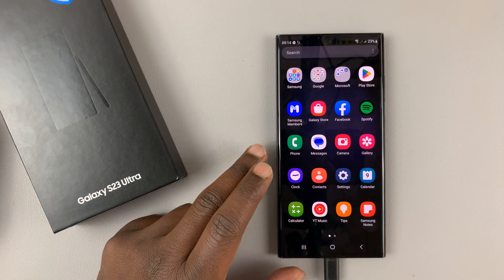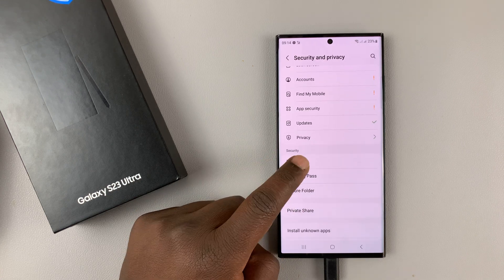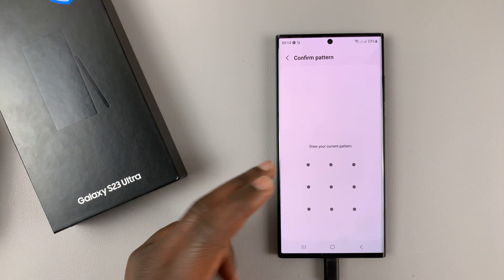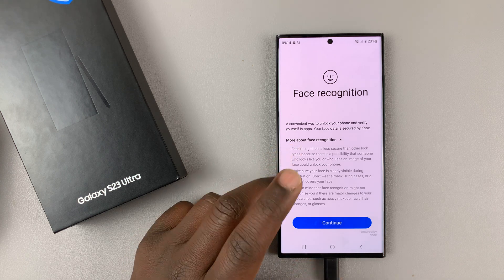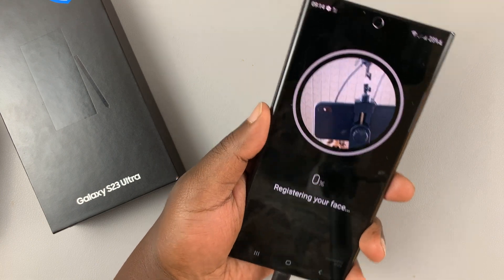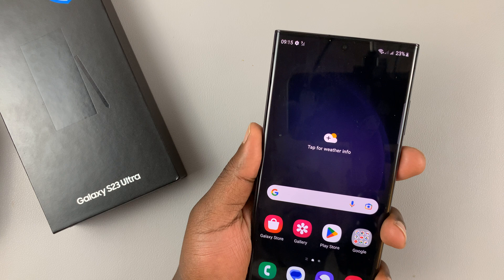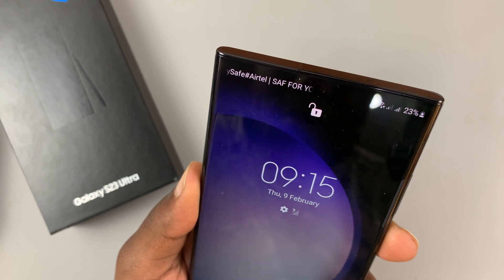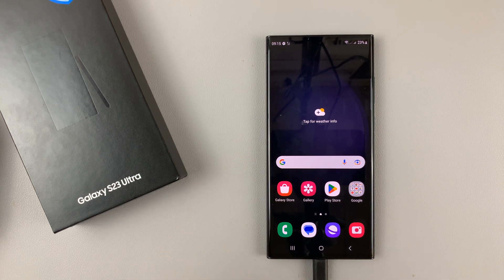How To Set Up Face Unlock On Samsung Galaxy S23, S23+ and S23 Ultra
Learn how to set up Face Unlock on your Samsung Galaxy S23 Ultra. You can use Face Recognition on the Galaxy S23 Ultra as one of the Biometric security features.

These settings can also be applied to the Samsung Galaxy S23 and S23+ for the same end result.

How To Set Up Face Unlock on Galaxy S23:
Scroll to and tap on 'Security and Privacy'.
Scroll to find 'Biometrics'.
Tap on 'Face Recognition'.
Enter your password or Pattern (or create one).
Tap on 'Continue'.
Register your Face details on the phone.

You're now ready to use face recognition to secure and unlock your Galaxy S23 phone.

Cell Phone Tripod Adapter